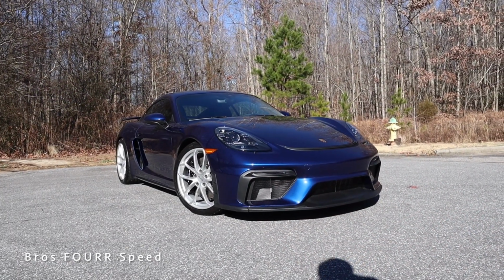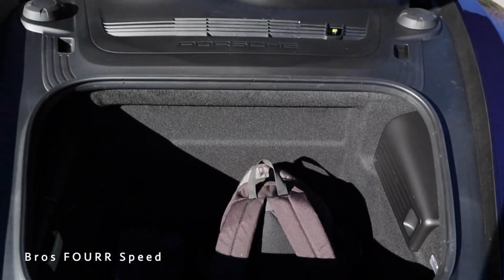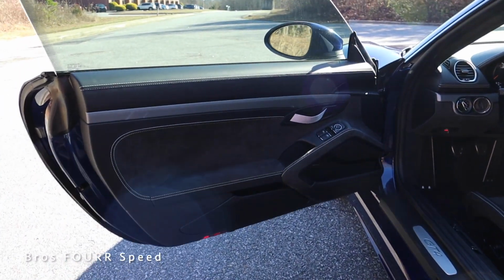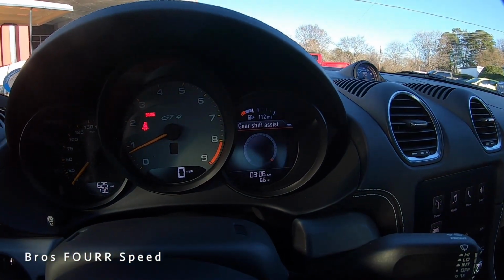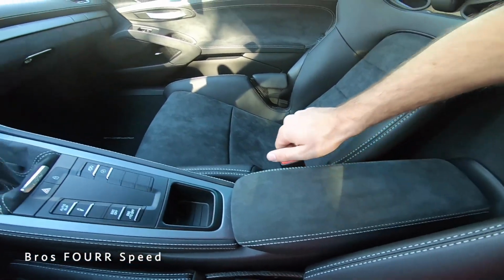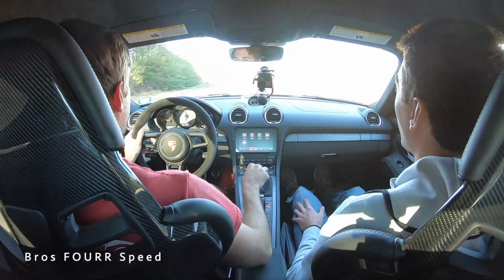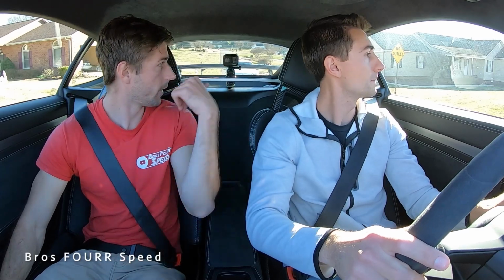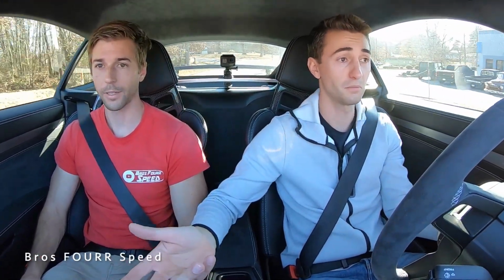Cayman GT4! Start Up, Exhaust, Test Drive and Review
👋  Today we check out the latest and greatest for the 2022 Porsche 718!  This is the Cayman GT4 model 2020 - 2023!  It's paired with the 6 speed manual transmission which is a blast to drive! It's incredibly smooth and precise for a sportscar and would make for a great daily driver!!  The handling is amazing and while we didn't get on too many twisty roads, I have been in enough to know how well they handle!  With the mid engine platform, it's crazy to see how well balanced of a machine this is!  The exterior to me, is pretty subtle, as a Porsche would be!  Very smooth and flowing lines, nothing is eye popping or catchy about the car, aside from the blue and wheel color!  Definitely a great combo!  But it can be good if you aren't looking to be flashy when you pull up somewhere.  The interior has a very nice design, it offers a lot of technology and still retaining a clean look with minimal buttons!  I love the design of the carbon bucket seats, however, they are a bit stiff!  Perfect for the track, but not so much for a daily driver!  It's also practical in the fact that there are two areas designated for extra storage so this is a practical daily driver that you could use for a lot of things!  The driving experience again is just something you have to feel!  It's so quiet and comfortable and depending on the driving modes, you can change the exhaust and suspension with the flip of a switch!  All around this is a very versatile sportscar that gives you the performance and practicality all in one!
Having grown up thinking all Porsche models were "the same", they look the same and it's just a Porsche. to driving quiet a bit this year, we have definitely changed our opinion! If you want a true drivers car that has that precise handling a track like characteristics, Porsche is built just for that! Crazy to think this has the same engine as the 911's, but in a smaller and lighter platform!

👋 Driving The Porsche 718 Cayman GT4! Start Up, Exhaust, Test Drive and Review🏎

Our Equipment:
- 64GB SD Card
🗣 TALK TO US ON SOCIAL MEDIA !
🔮 WATCH OUR OLD VIDEOS :
🎉 THANK YOU FOR THE SUPPORT! ❤️💙💚